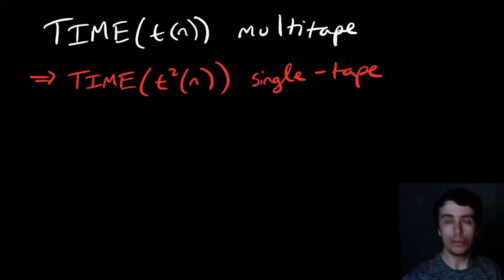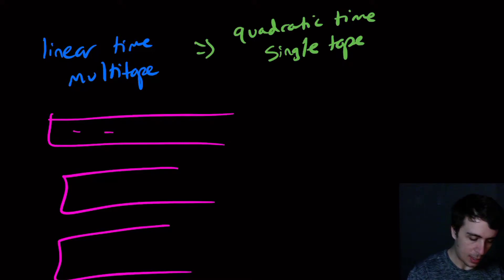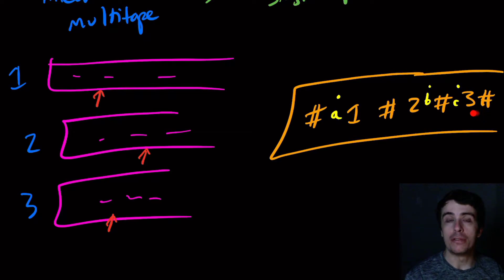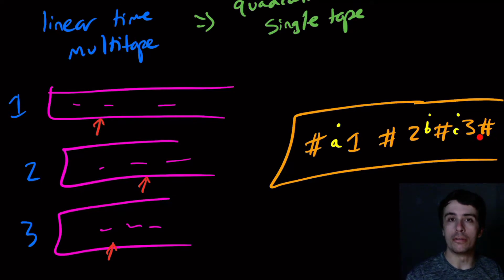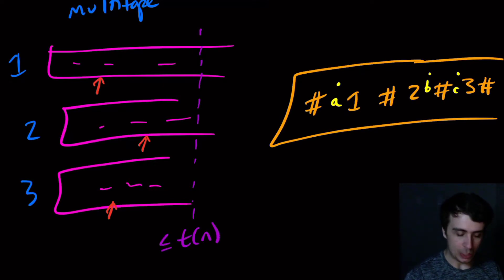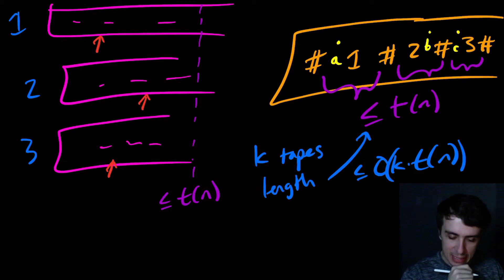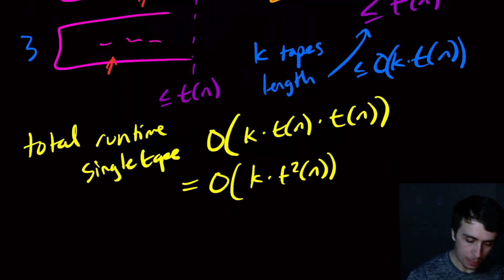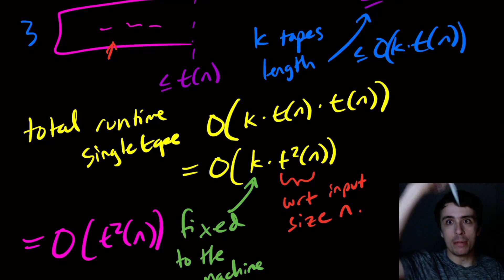Multi-Tape to Single-Tape TMs with Quadratic Slowdown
Here we show that the conversion from multi-tape to single-tape Turing machines encounters (at most) a quadratic slowdown in the runtime.